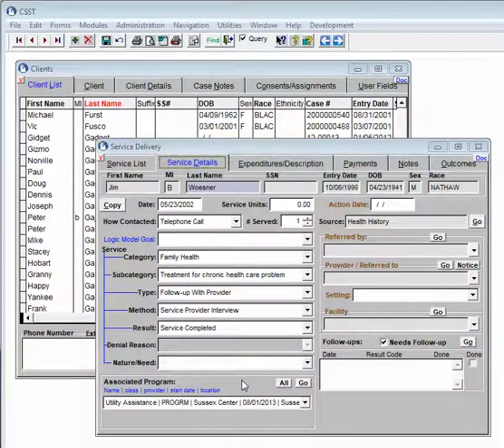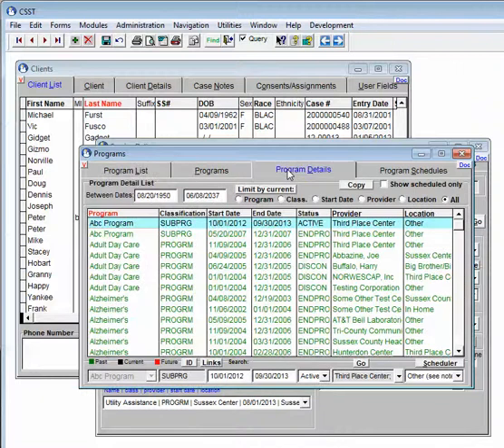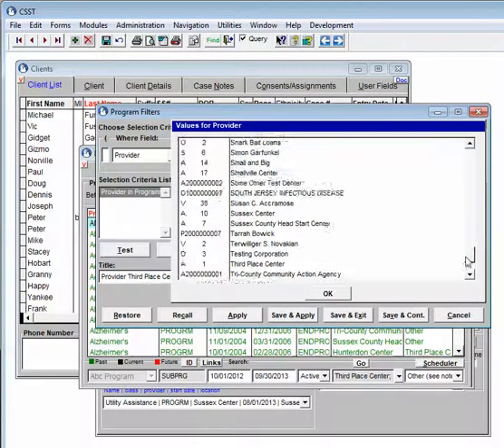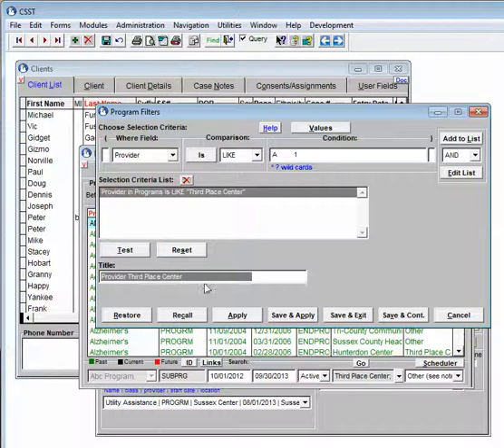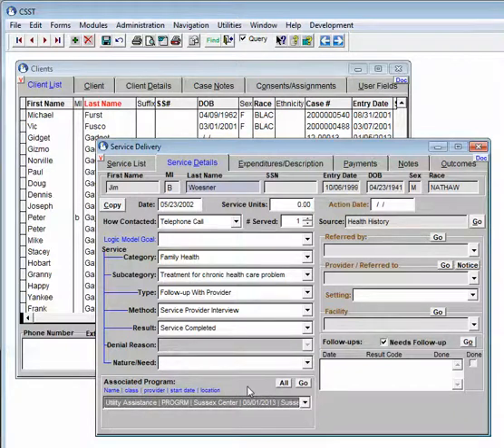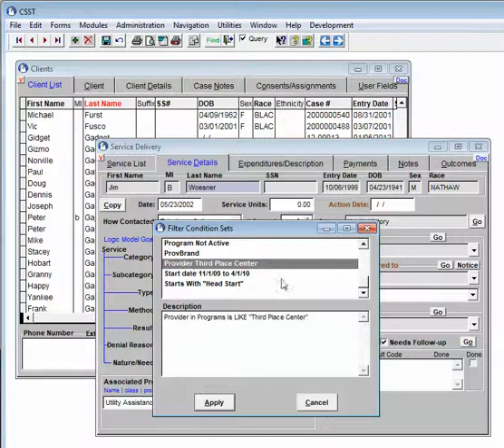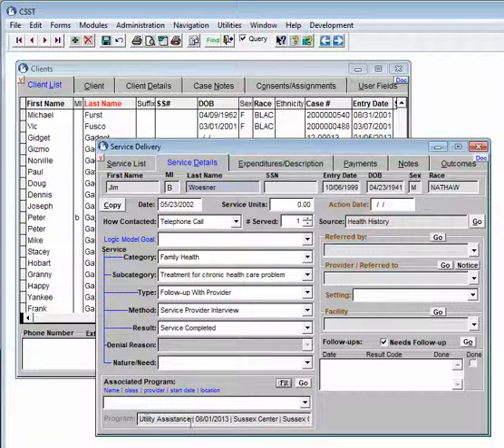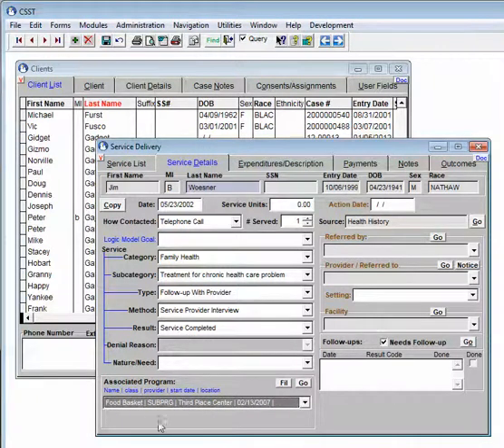Service Delivery Associated Program Drop-down List Filters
Establishing and using filters for the contents of the various associated program drop-down lists that appear in the Service Delivery form and many other CSST forms. These filters prevent users from having to scroll through long lists of program instances in order to select a specific associated program.